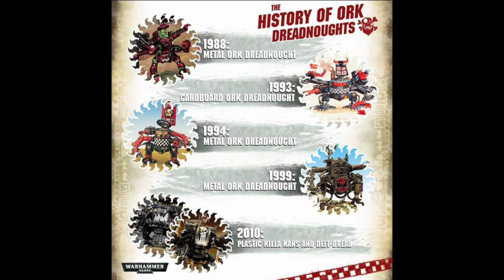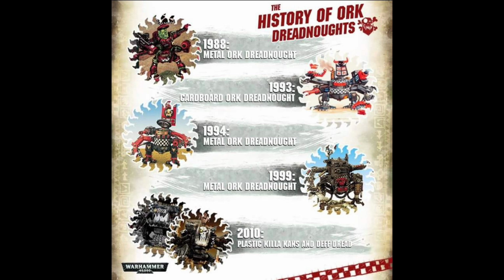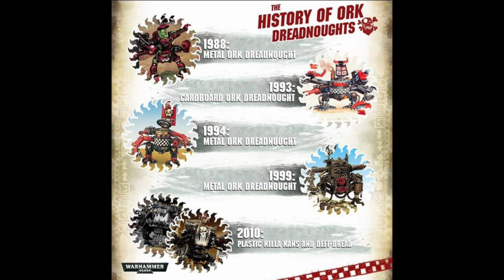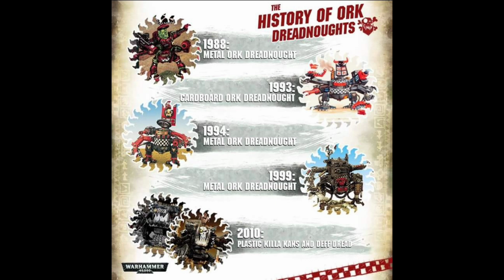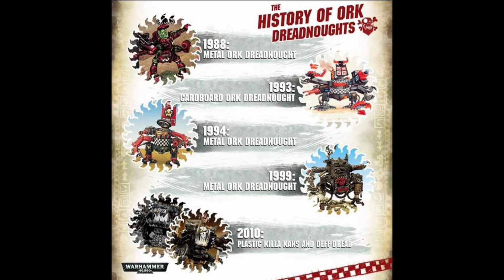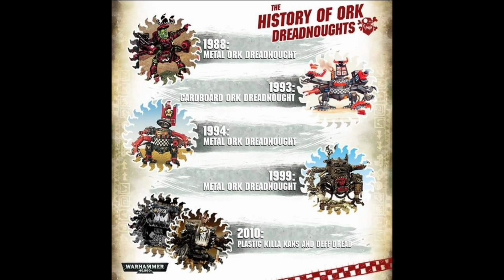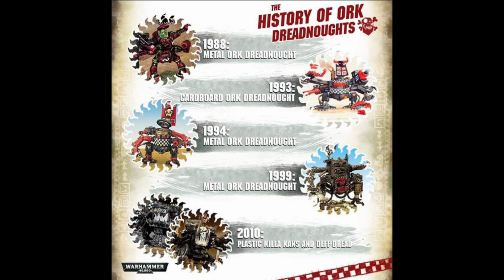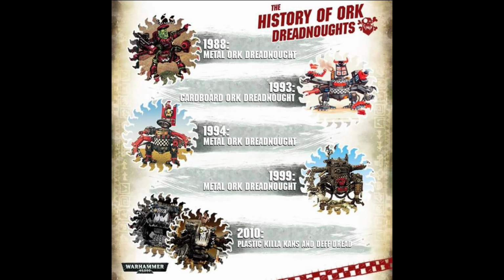Ork Deff Dread through the ages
Let's take a look back at the Ork Dreadnoughts and Deff Dreads. From the early Rogue Trader variant all the way upto the current plastic kit.